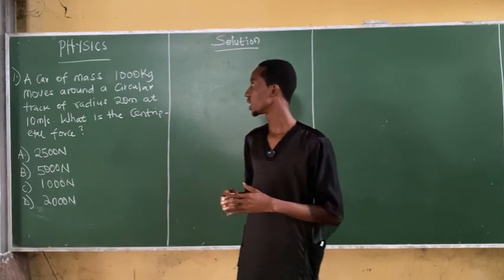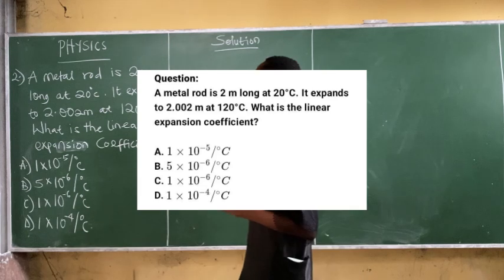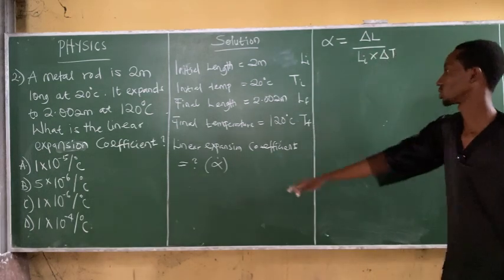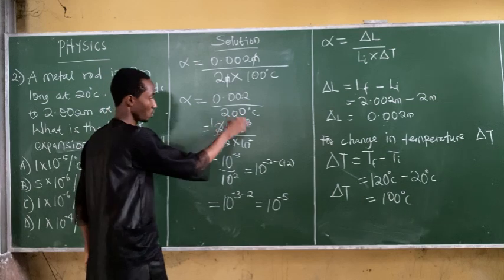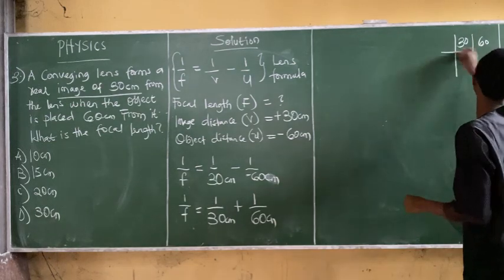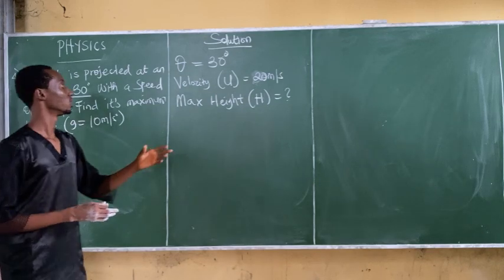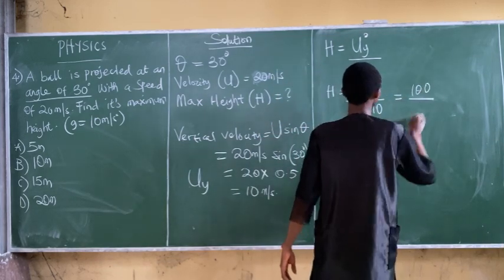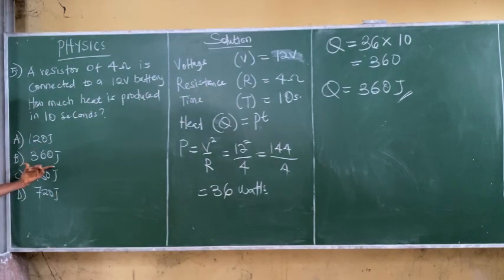Most repeated post utme questions by Nigerian universities on physics | most watch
This episode treats most repeated post utme questions, with detailed explanations and easy to understand solutions. A must watch for all students seeking admission into tertiary institution.